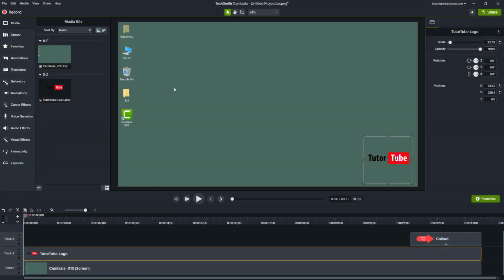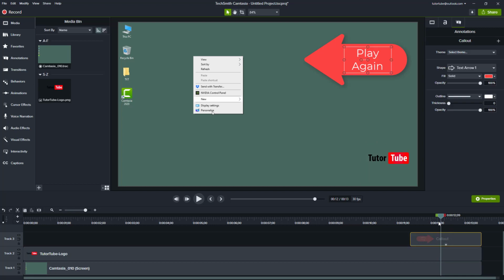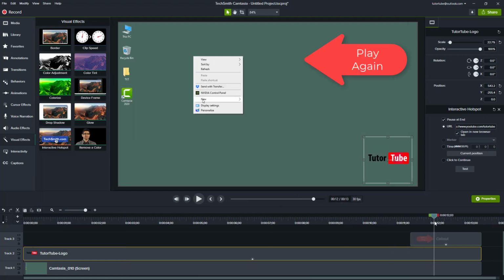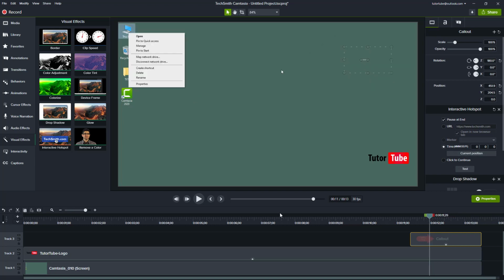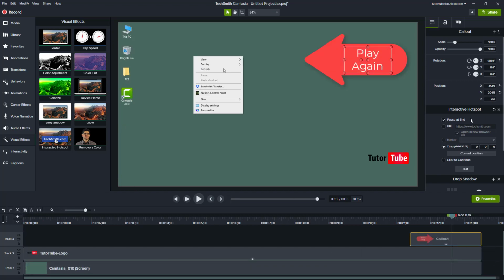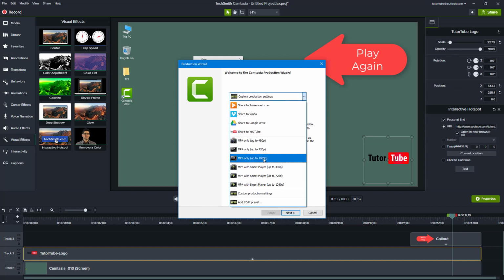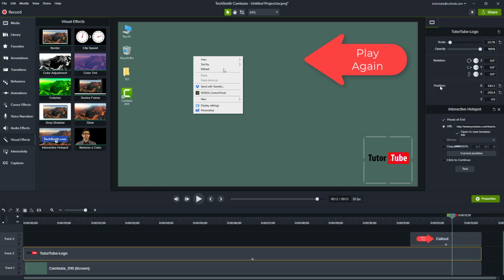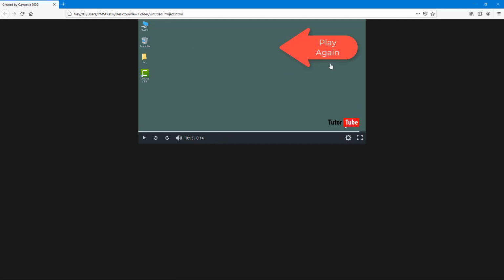Camtasia Tutorial - Lesson 73 - Interactive Hotpot Visual Effect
In this tutorial, we will be discussing about Interactive Hotpot Visual Effect in Camtasia